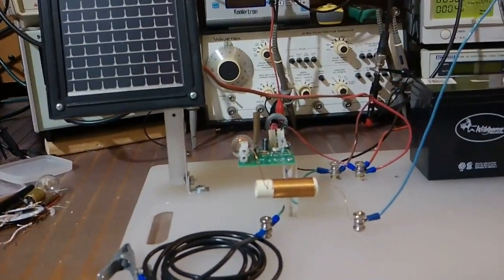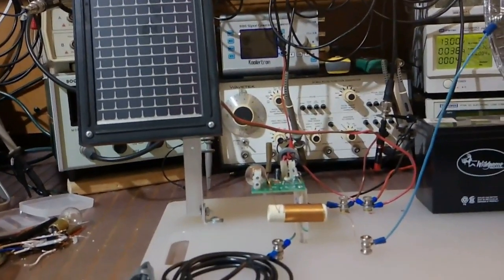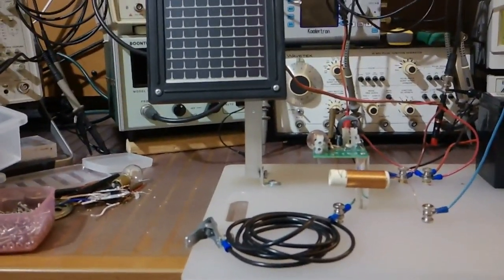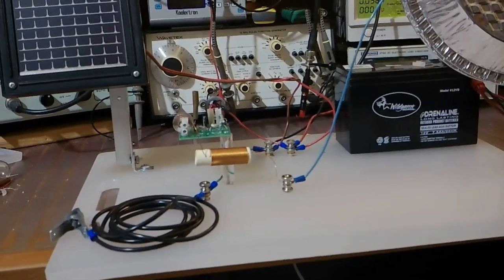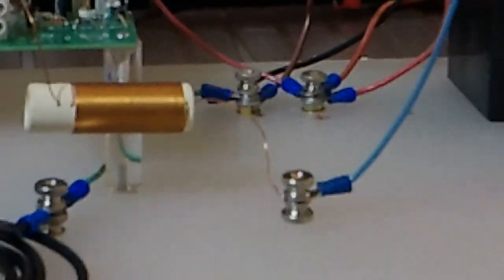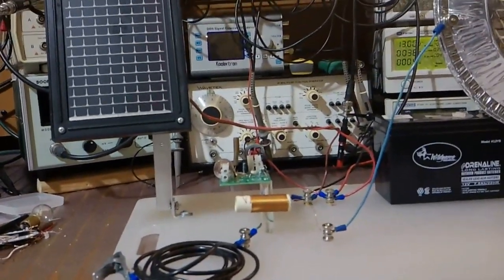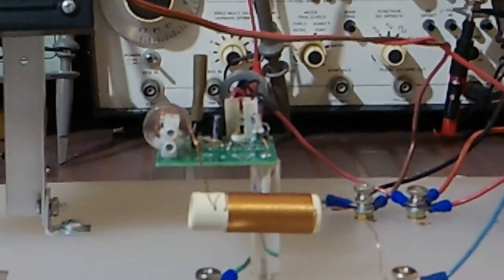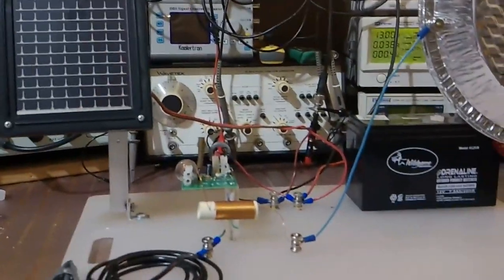Proof of Concept Central Exciter Configuration.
While waiting for weather I can work in, here is what will be used as the central energy unit (Exciter). Pretty much a one wire system where the Earth is the wire. The receivers should be like a wheel spoke config. Other designs can be problematic. The Earth can cause massive gains or total loss, more on that later.